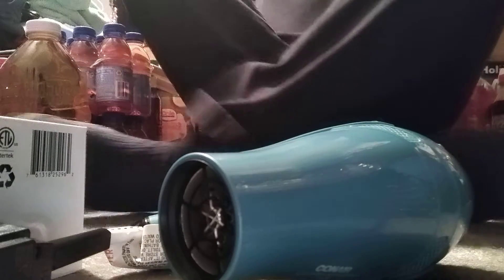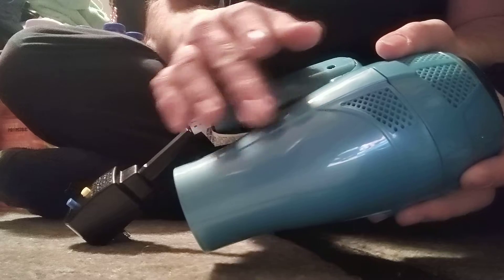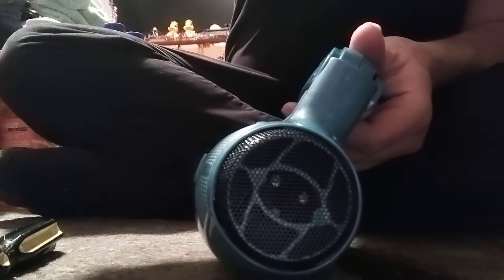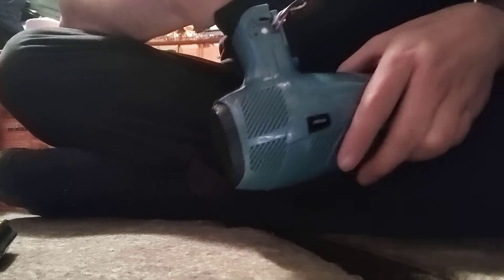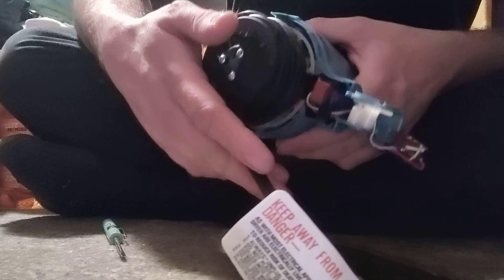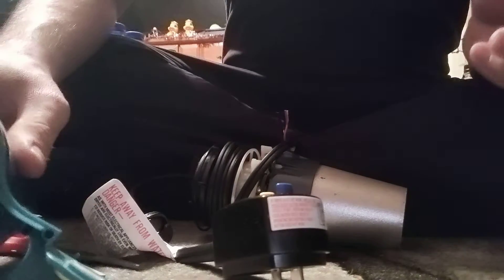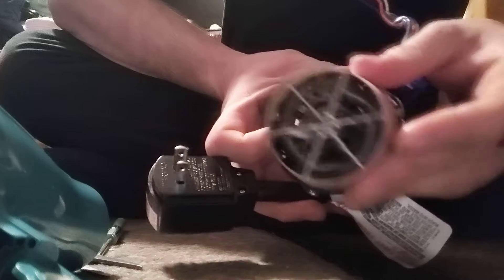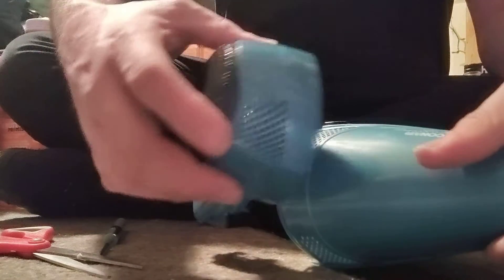exploring the heat source episode 7